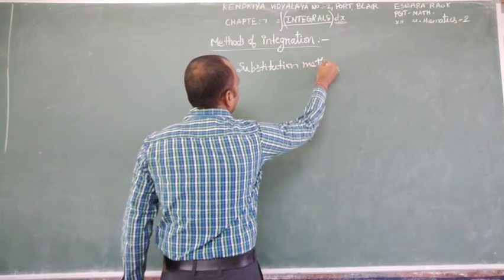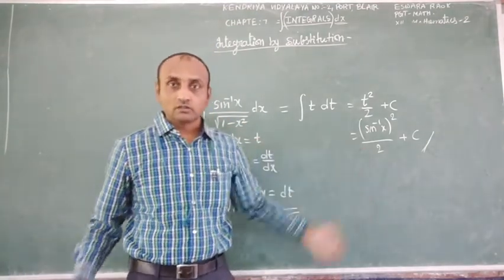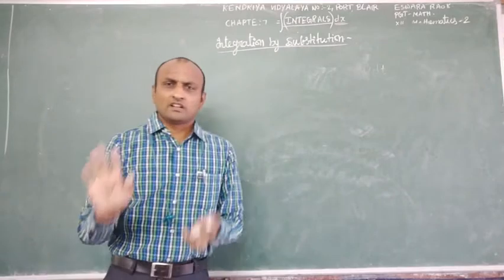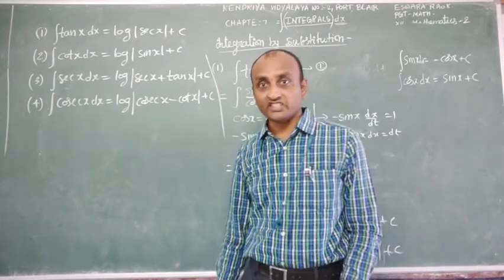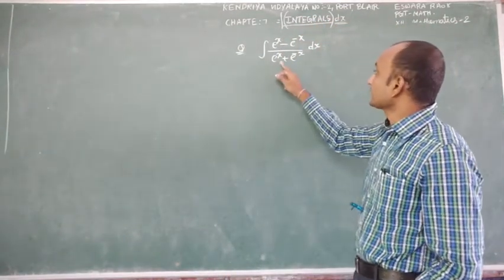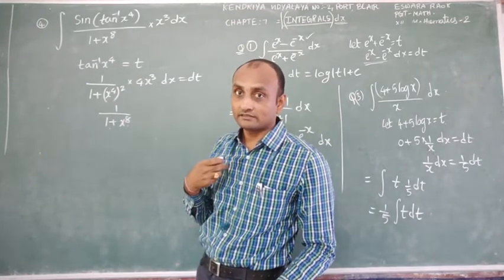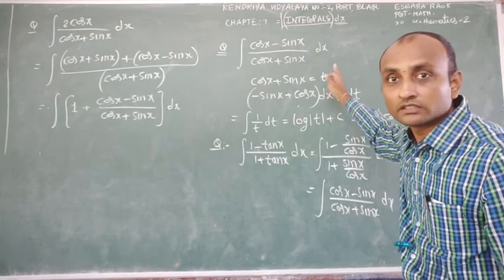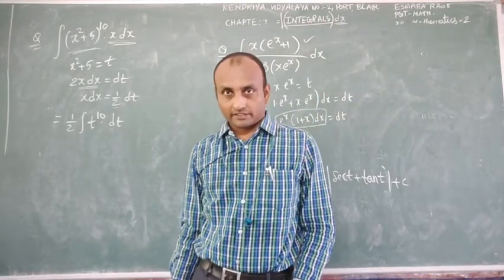Introduction on integration by substitution method by Eswara Rao Kintali sir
Integration by substitution method illustrations related to substitution method